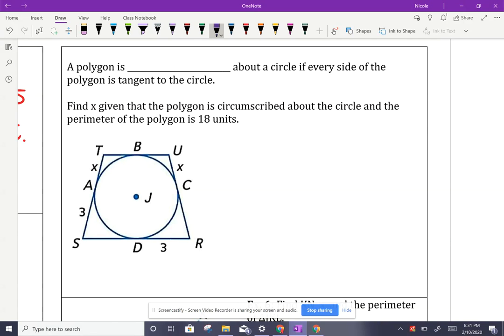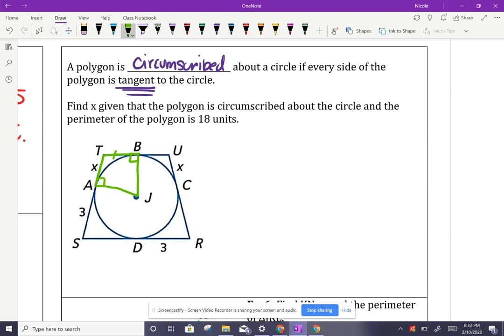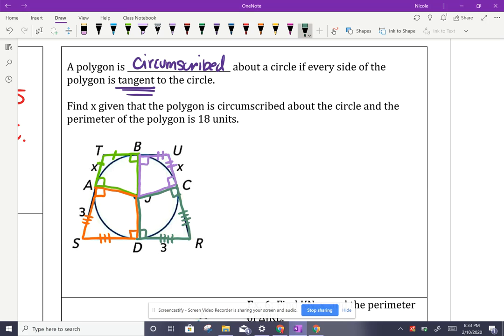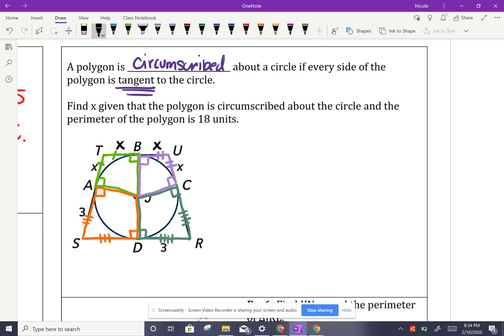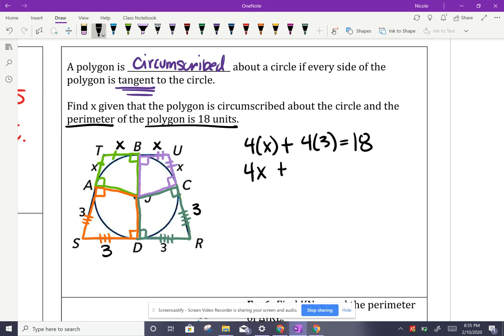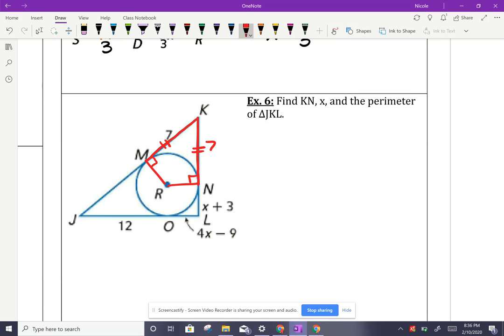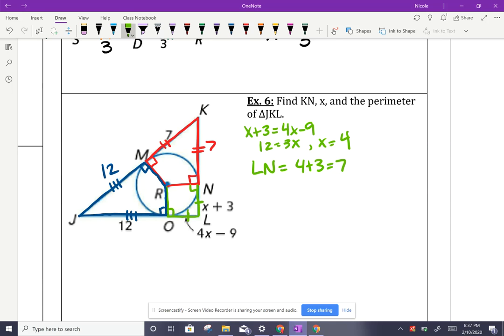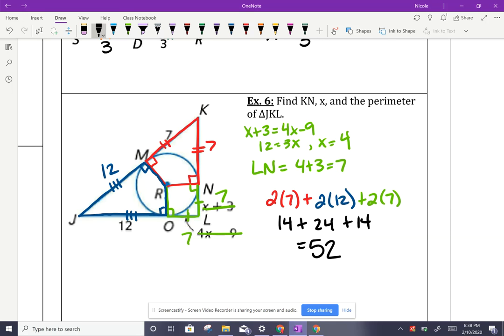10.5 Tangents Part 3